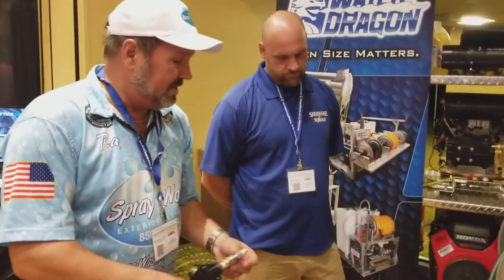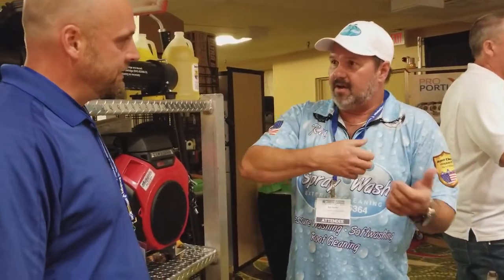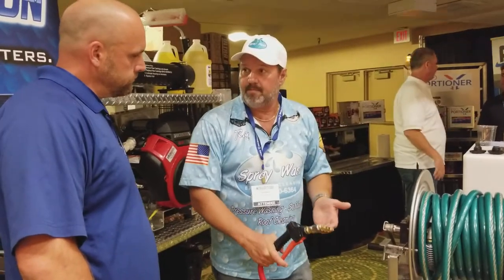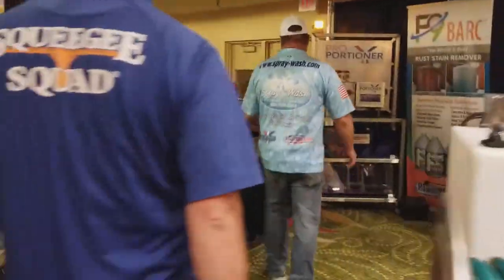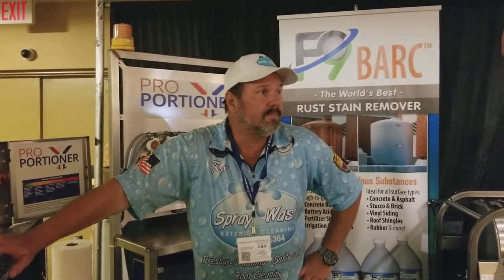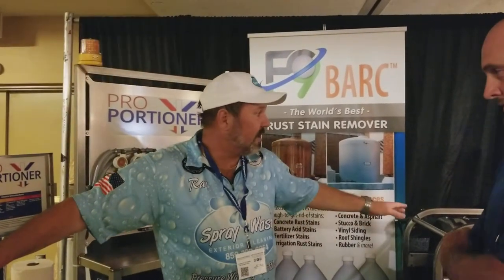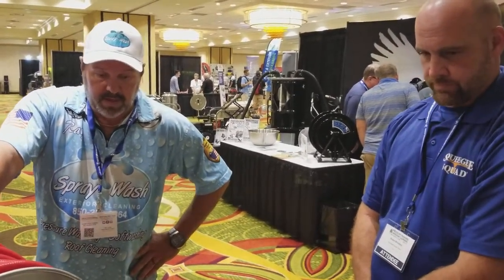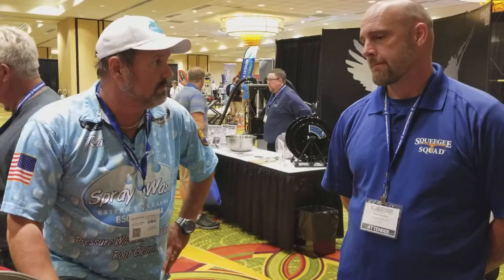Proportioner and booster system being explained by Ray Burke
Hanging out at the Powerwashstore.com booth at the HUGE convention in New Orleans